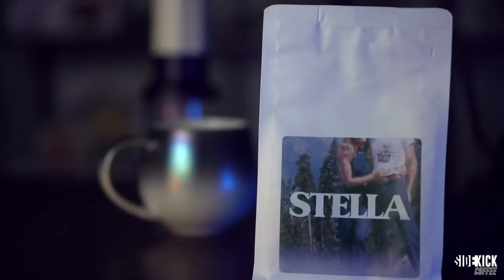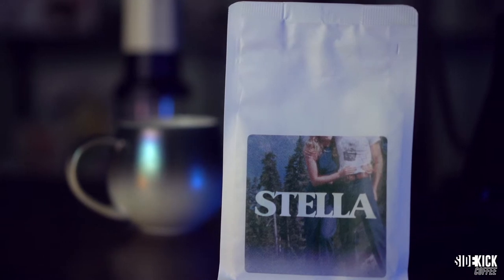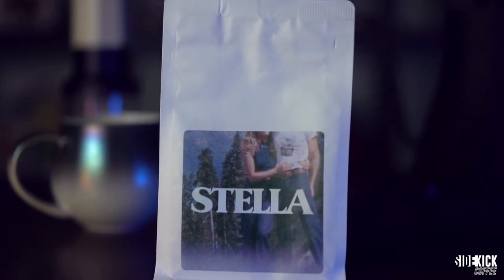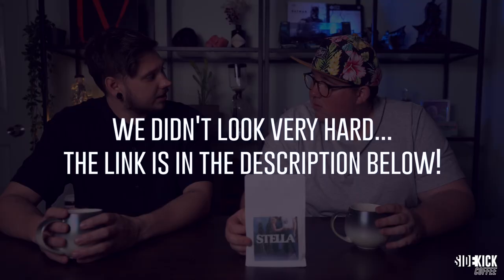'Tega & Tula' - Stella Coffee - Specialty Coffee Review [2020]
In this episode, we will be reviewing 'Tega & Tula' from Stella Coffee.

If you want to order some to try yourself, head on over to Stella's website!

Also check out Three Thousand Thieves for the best coffee subscription around! Not a sponser (yet!), we just think they are awesome!

A little info about Tega & Tula:

"Sourced by Cafe Imports, Tega & Tula is as close to the birthplace of coffee as you can get. Situated amongst wild forest in the Kaffa zone of Ethiopia, Tega & Tula is a 500-hectare pair of farms that produces beautiful organic coffees.

Interestingly, the farm was founded by Ahadu Woubshet, a former COO of the Ethiopian Commodity Exchange. Woubshet was interested in a more first-hand experience with coffee and an opportunity to focus on quality coffee production through organic farming practices, which is much better for the people working the crop and the environment involved.

Tasting Notes: Candied fruit, ripe nectarine with a soft, creamy mouth feel. Clean aromatics supported by soft caramel sweetness with a luscious finish."

Make sure to let us know if you have any recommendations for future videos!

Our Daily Brew Equipment:
Plastic Hario V60
Ceramic Hario V60
Glass Pourer
Filter Papers
Fellow Stagg EKG Kettle
Hario Scales
LUME Portable Grinder

Sidekick Coffee is your source of information for everything related to specialty coffee. Our aim is to equip you with the knowledge and resources to have affordable, great tasting coffee in your own home!